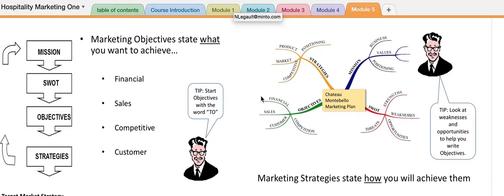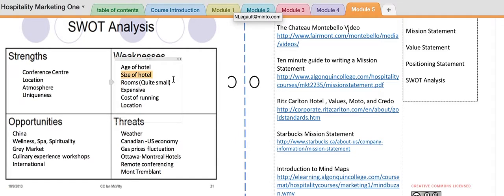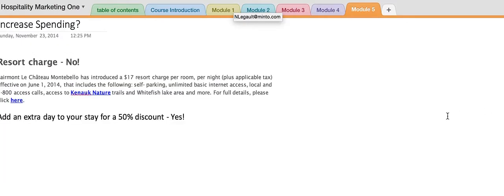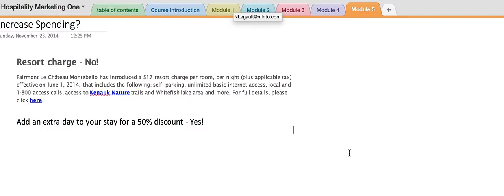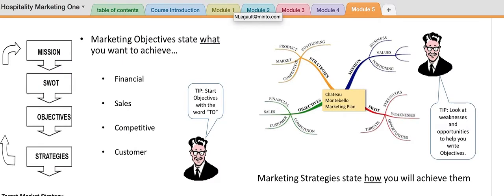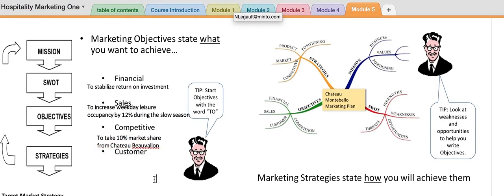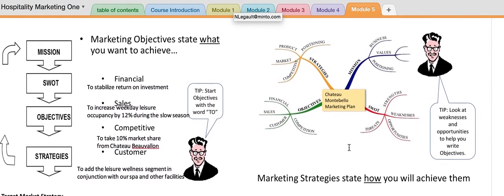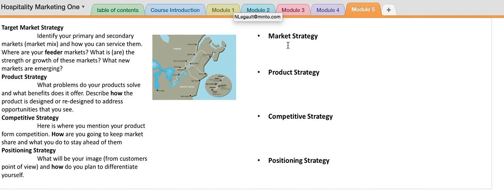How to write an Objective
Four types of objectives and how to write them